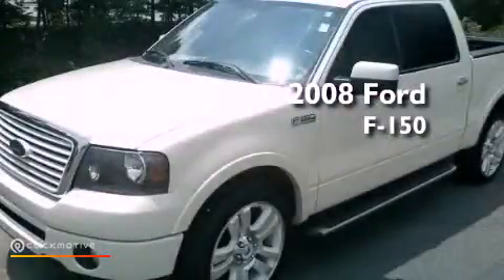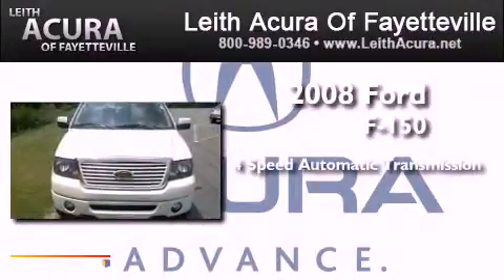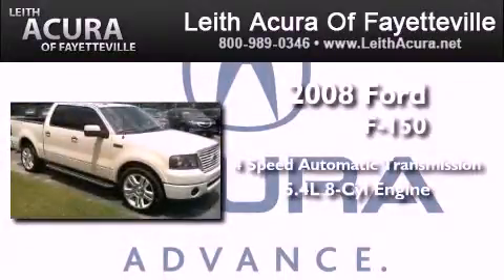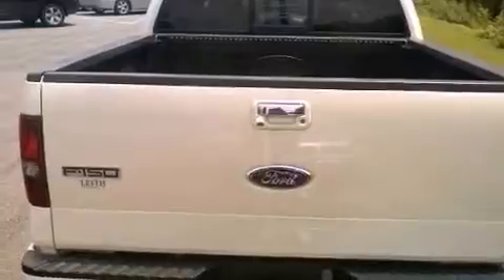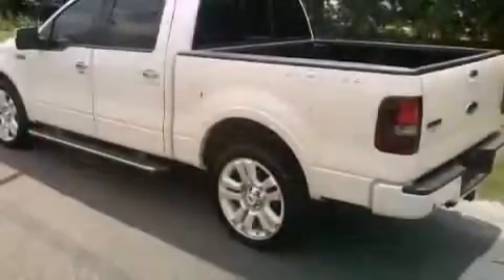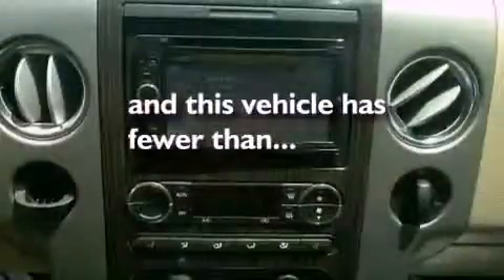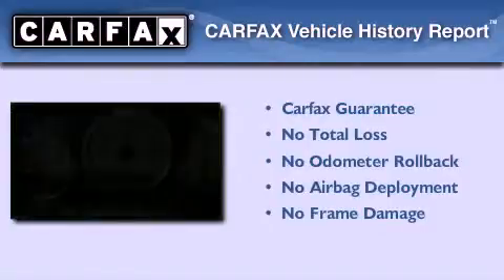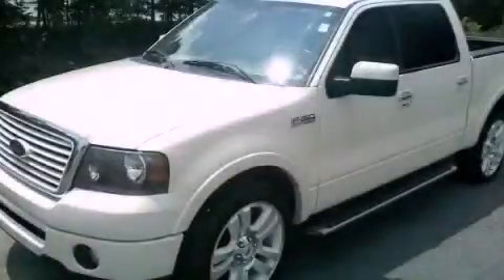Preowned 2008 Ford F-150 Fayetteville North Carolina 28314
Year : 2008
 Make : Ford
 Model : F-150
 Engine : Gas V8 5.4L/330
 Trans . : Automatic
 Exterior : White
 Miles : 59,781
 Interior : Tan